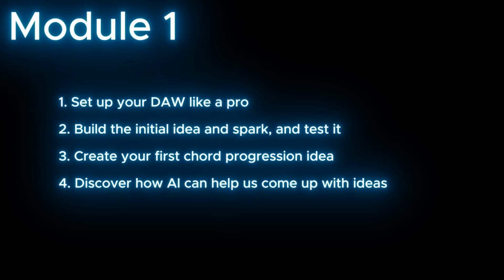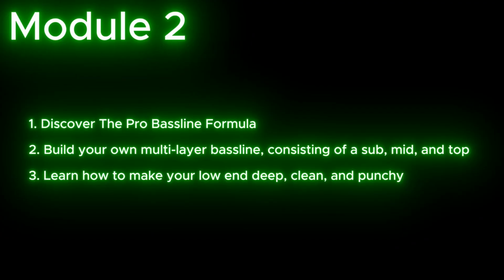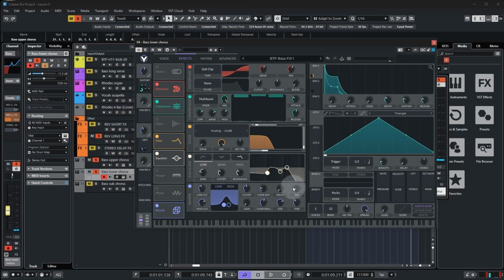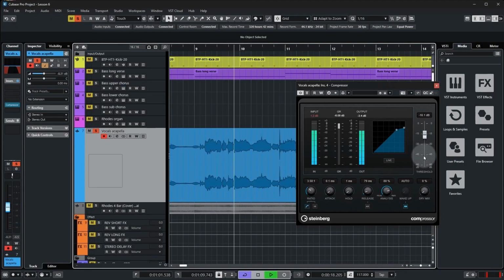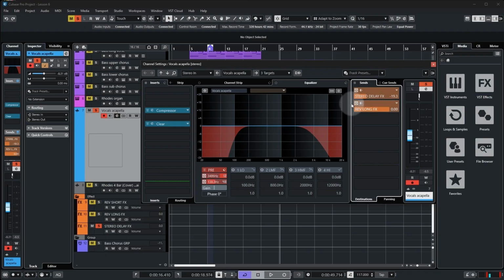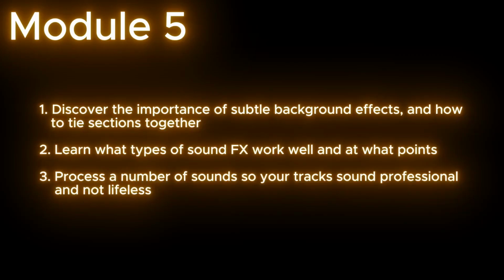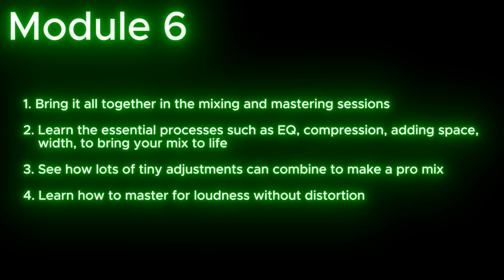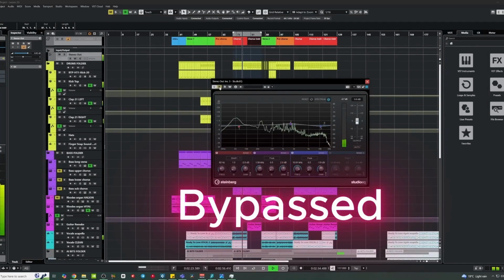🔥NEW : Build A Deep House Song From Scratch (With AI Help)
Explore the process of crafting professional deep house music using AI tools in our brand new course. Learn music production techniques without needing a singer or expensive plugins, and see how AI enhances the process within a digital audio workstation. Check it out and start making music!